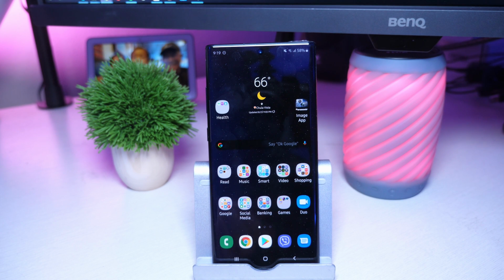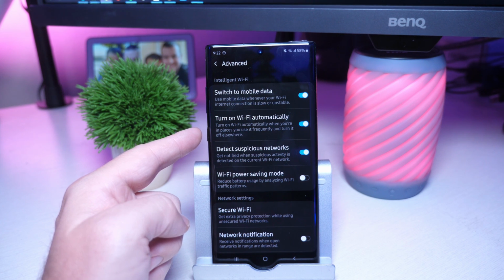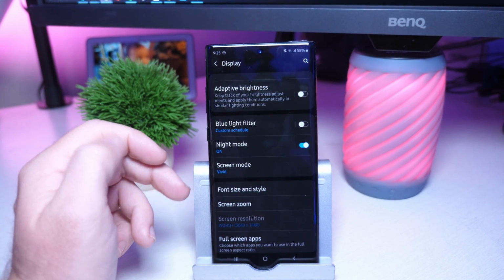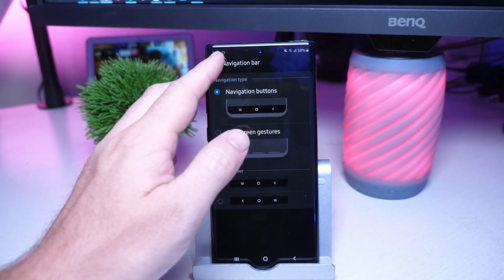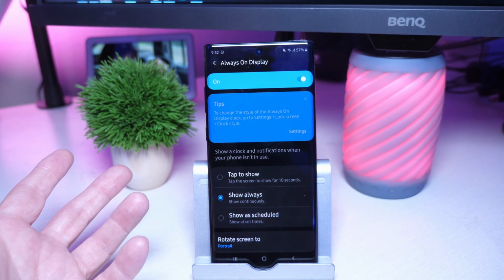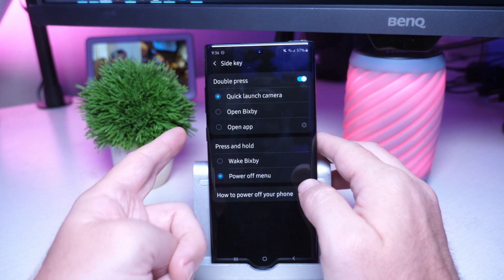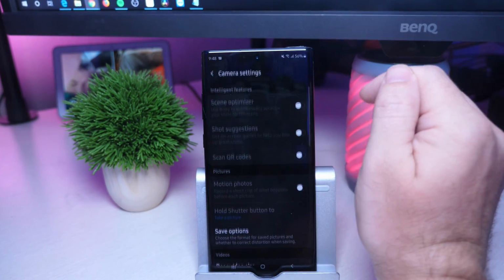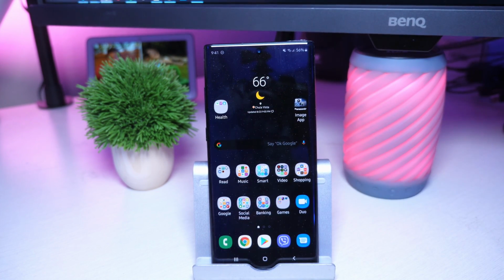NOTE 10 PLUS TIPS AND TRICKS COMPLETE SETUP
$40 Best Mobile Deal Unlimited Data, Talk, Text and Hot Spot

Light Batteries
Video Editing Software